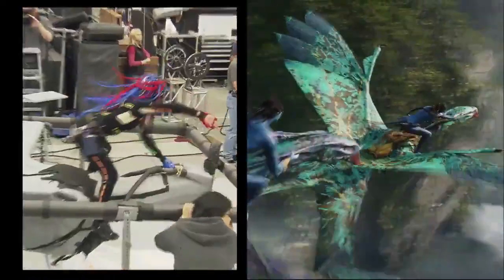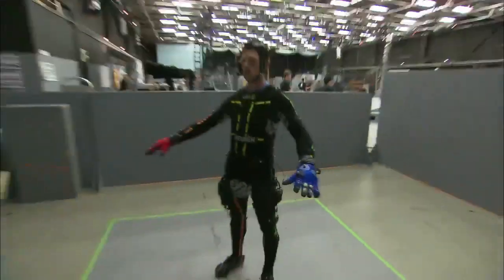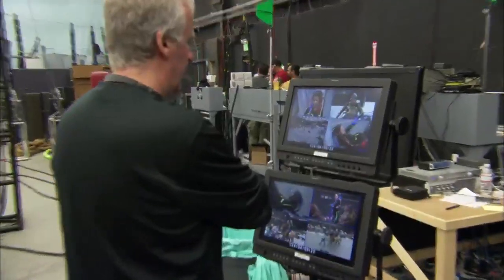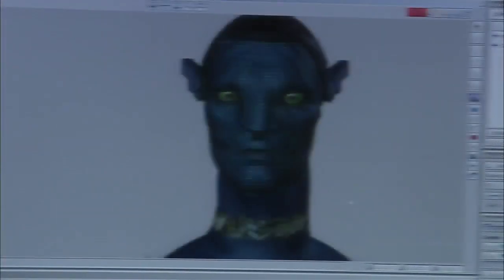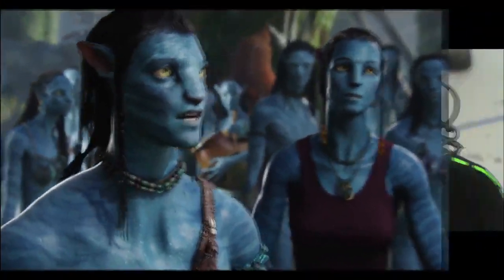Avatar - Behind The Performance Capture(HD) 2019 | Weta Digital